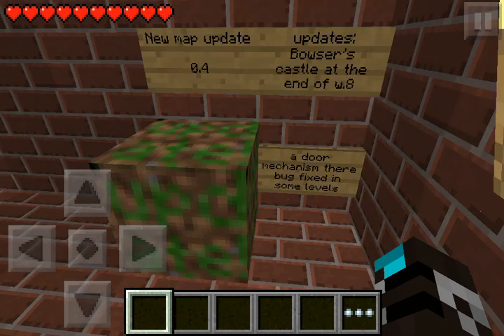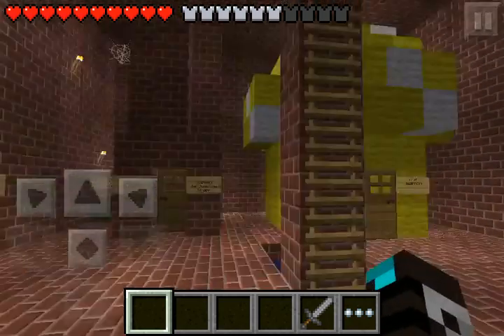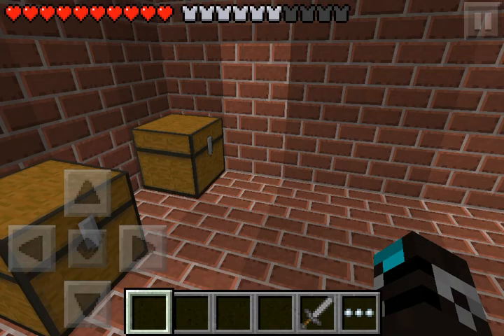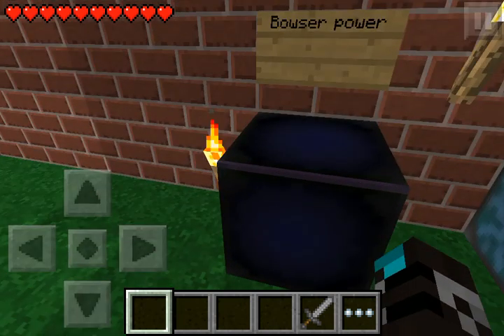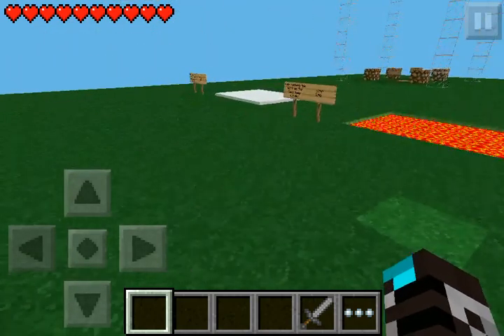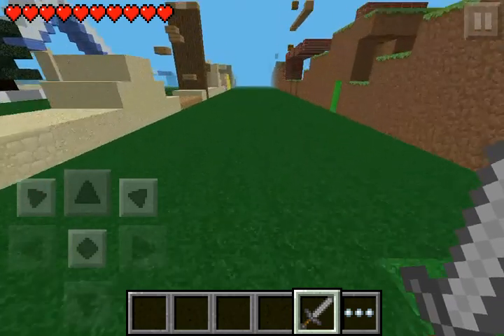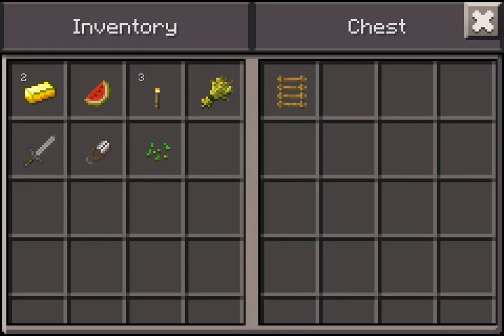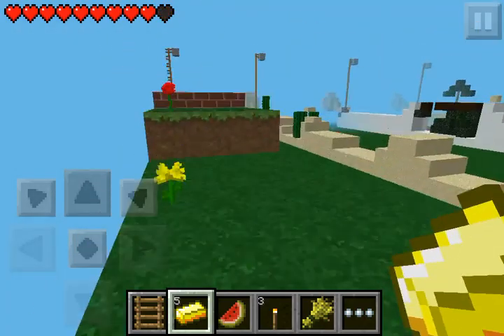Super Mario bros. parkour ep.1 a budder at dusty dunes